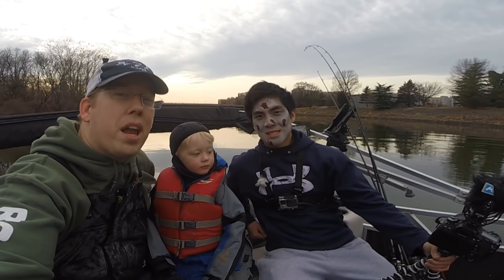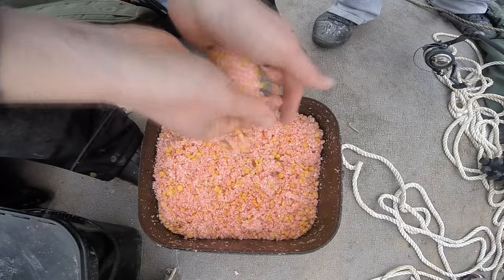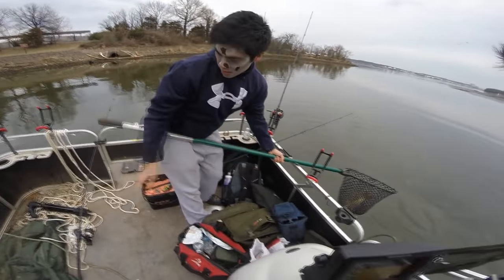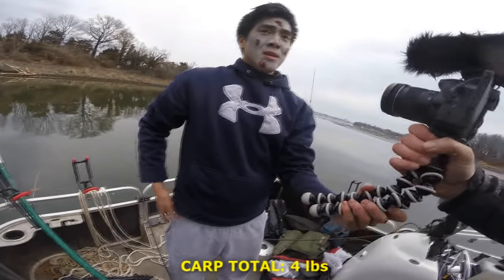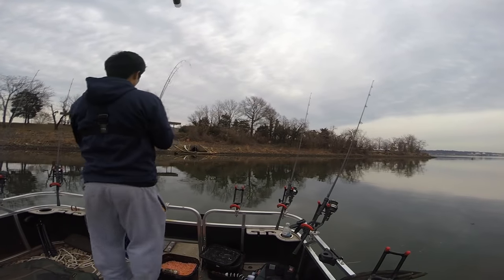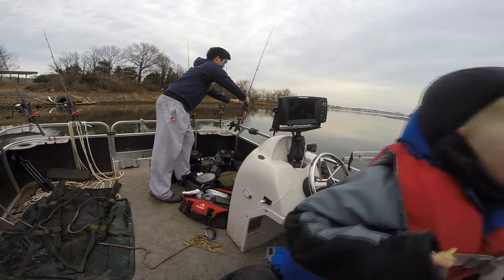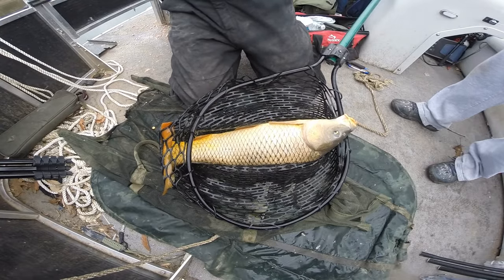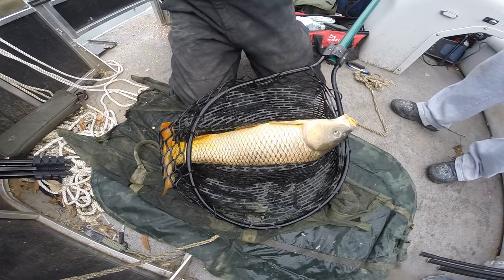100 lb Carp Fishing Challenge – Fishing for carp – How to catch carp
I took Mike from 1Rod1ReelFishing out carp fishing and we tried to see if we could catch 100 lbs of carp in 2.5 hours before sunset. And I also had a NGT rig wallet and carp fishing rigs to give away to a lucky subscriber. So this is the 100 lb Carp Fishing Challenge. Fishing for carp and How to catch carp.
The rigs and terminal tackle and carp care items were purchased